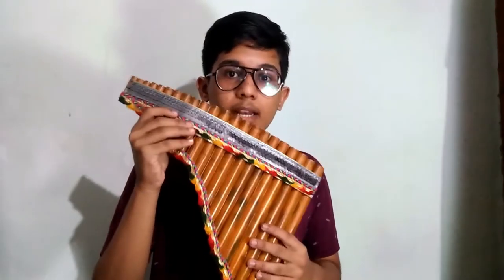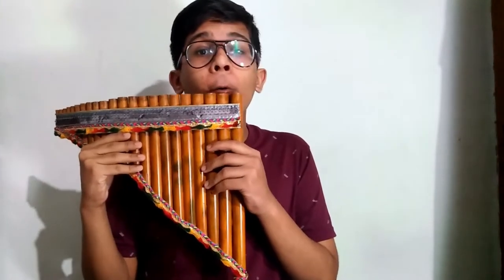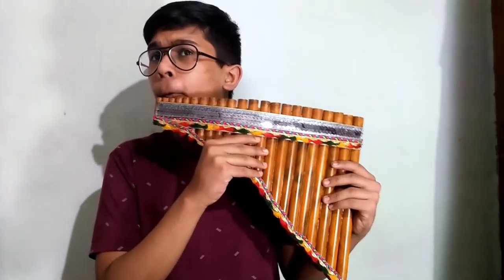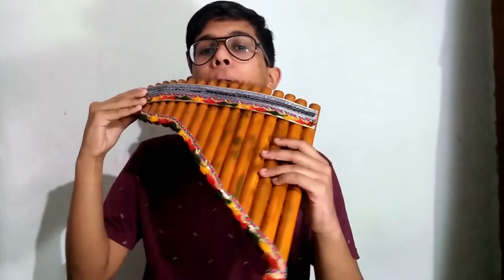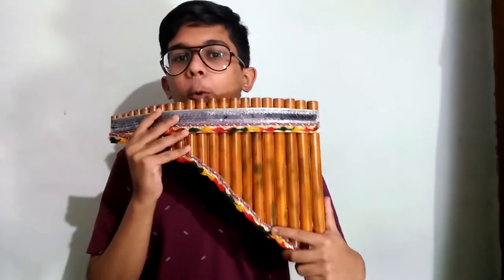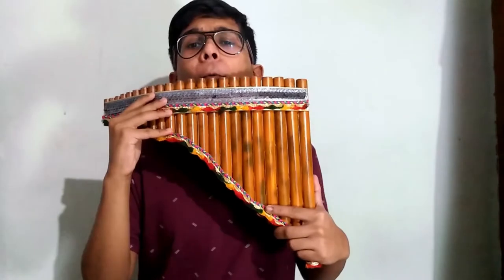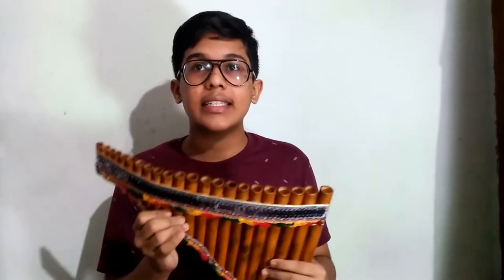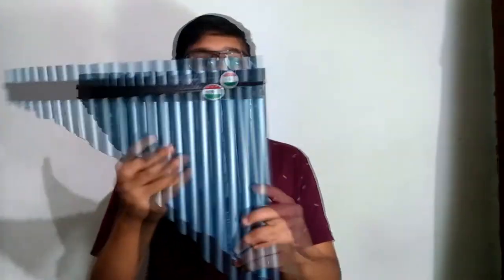How To Play Panflute In Hindi | Hindi Panflute Tutorial With Purchase link | Spondon Mukherjee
Prices (Dated March 2023 as on) are subjected to be changed.
21 Pipes- 4799/- Indian Rupees
18 Pipes- 3699/- Indian Rupees
16 Pipes- 2999/- Indian Rupees
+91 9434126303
The Panflutes are made from Original Assam Bamboo
Carrying Bag And shipping all over India is free of cost.